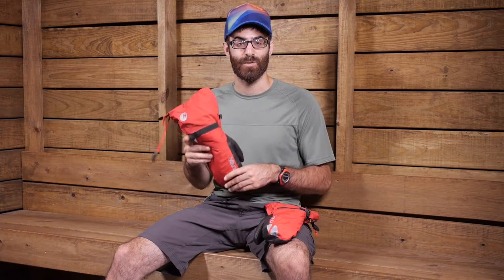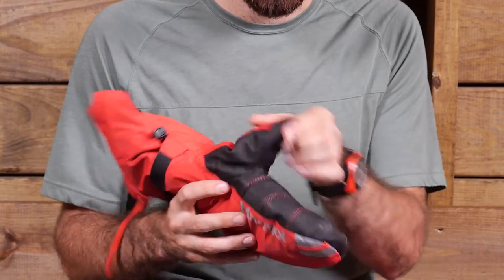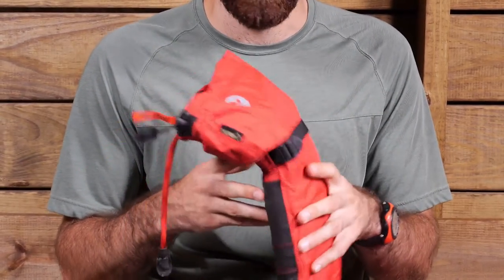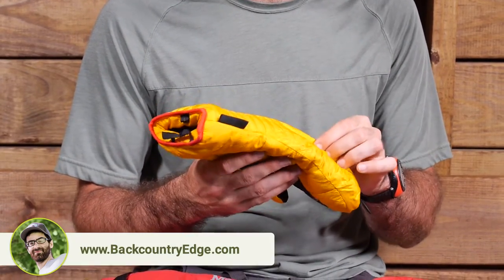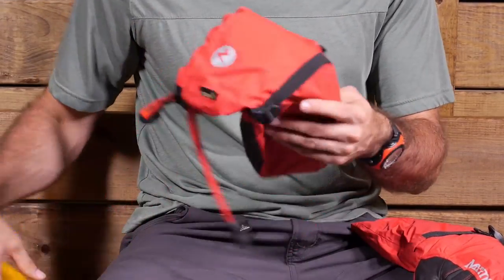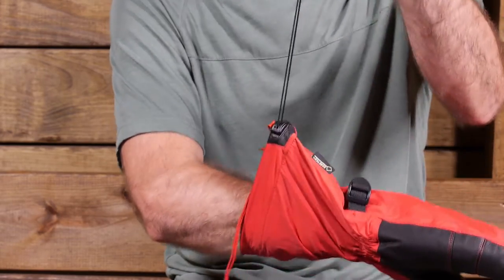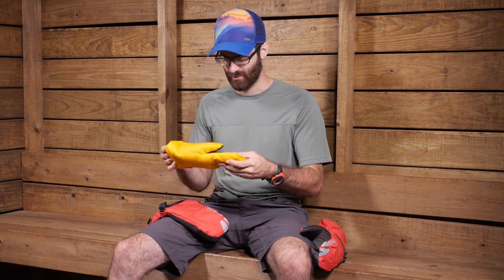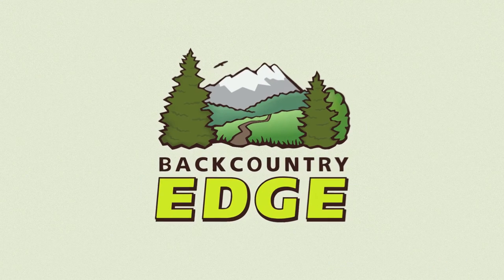Marmot 8000 Meter Mitt